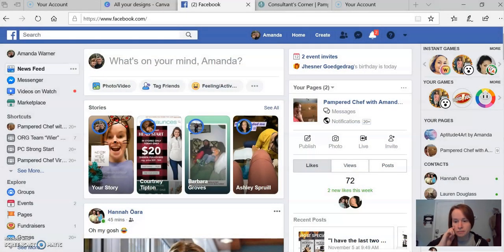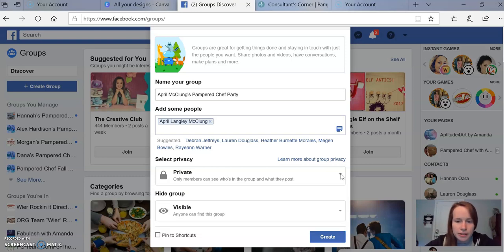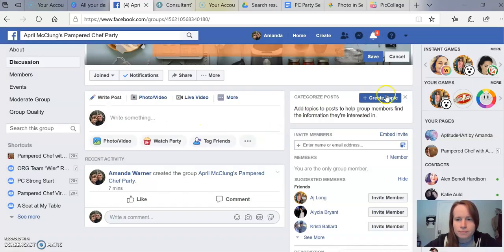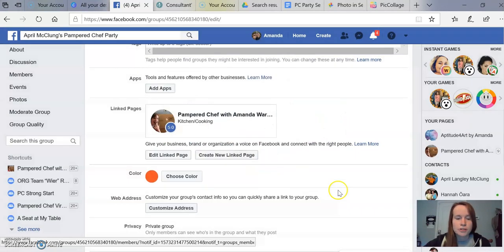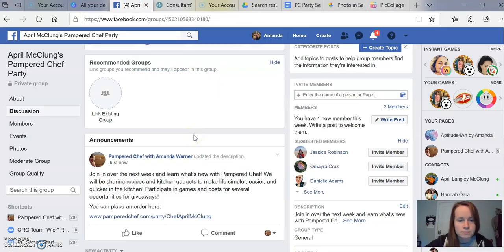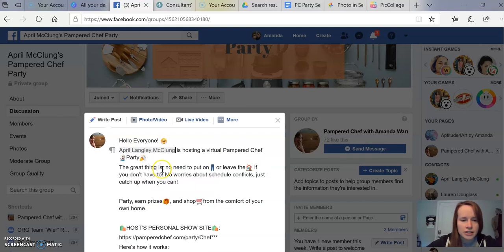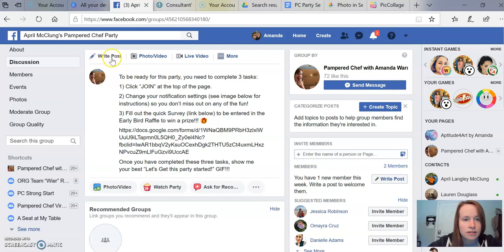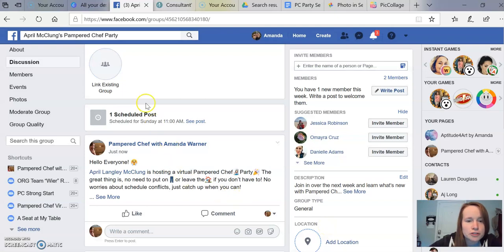Facebook Group Tutorial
How to create a Facebook Group to run your Pampered Chef Parties